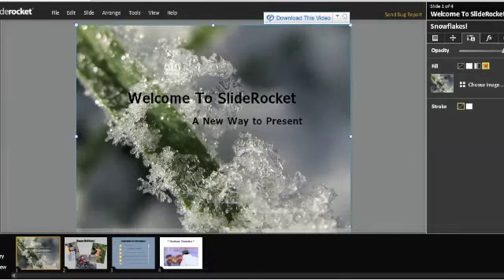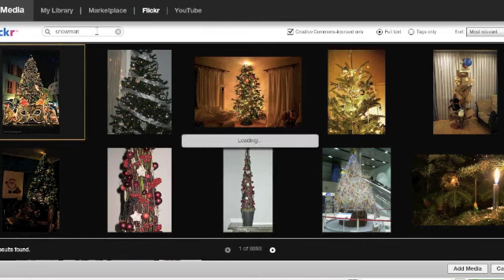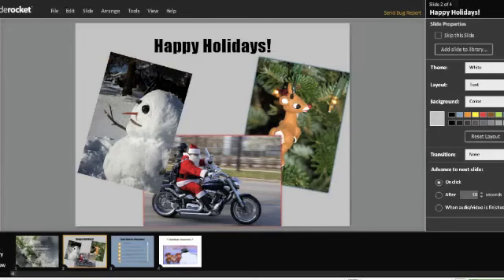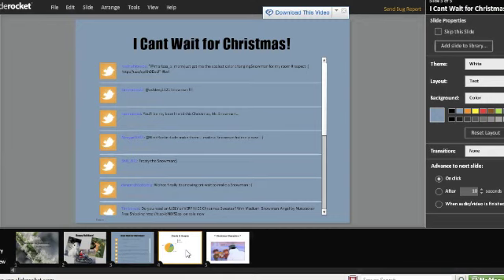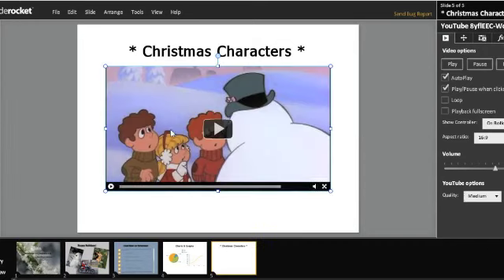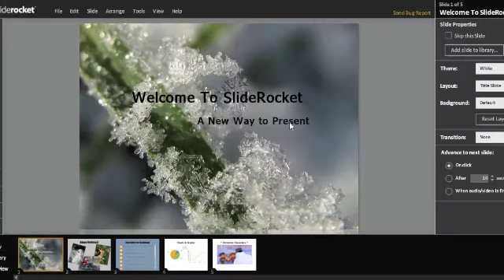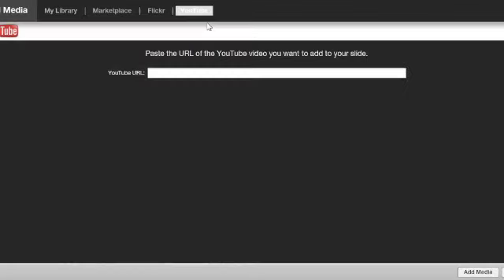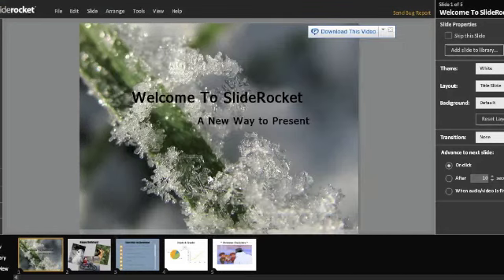English Project Group 1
Slide Rocket